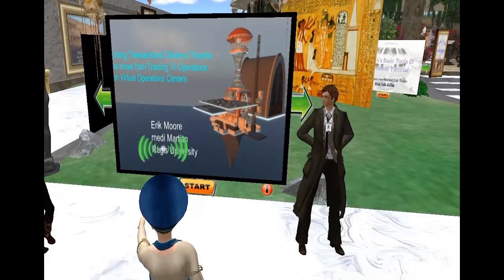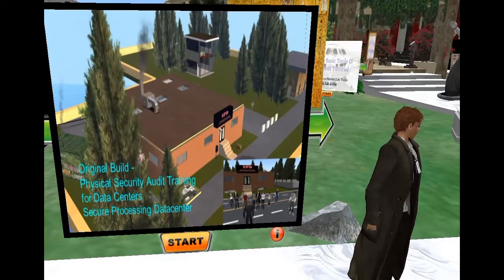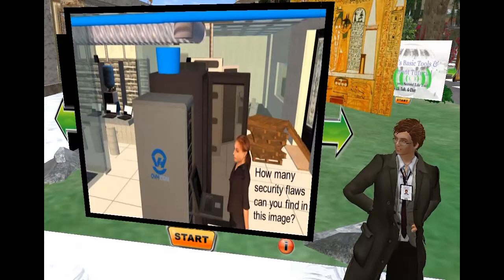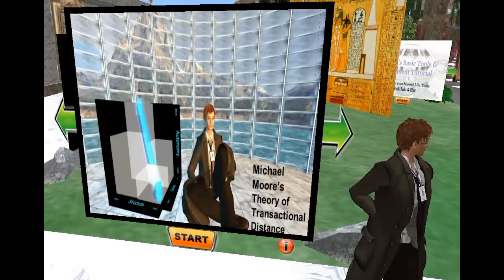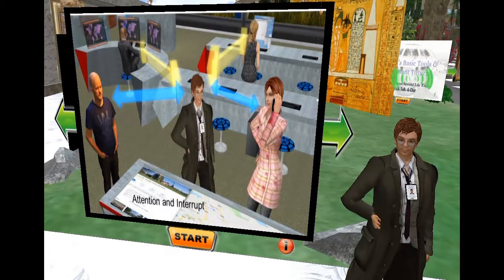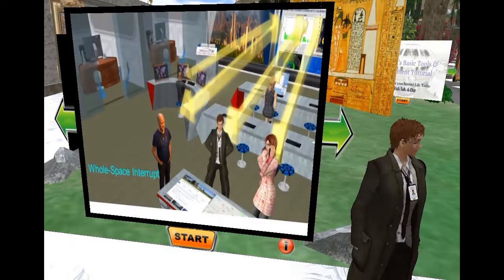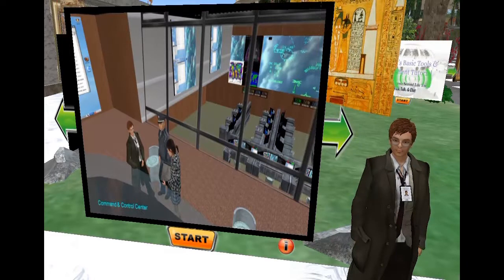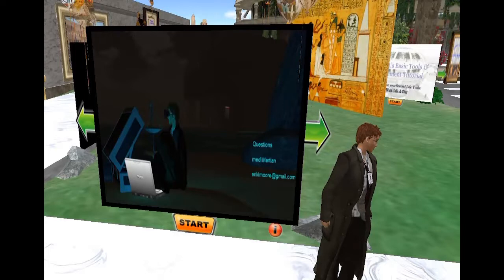Erik Moore: Using Transactional Distance Theories to move from Training to Operations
Erik Moore/medi Martian: Using Transactional  Distance Theories to move from Training to Operations in Virtual Operations Centers

10th Annual VCARA Conference - Mini Presentation, April 23, 2019

Machinima by Marie Vans